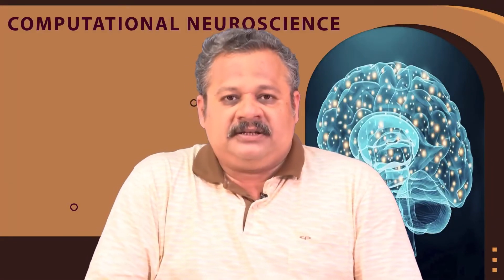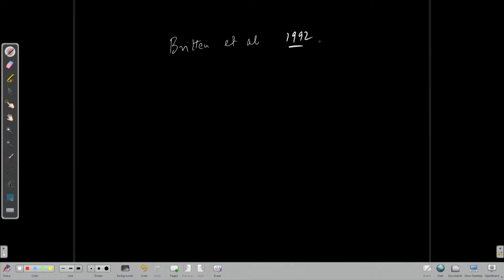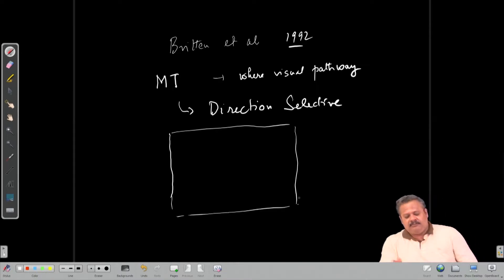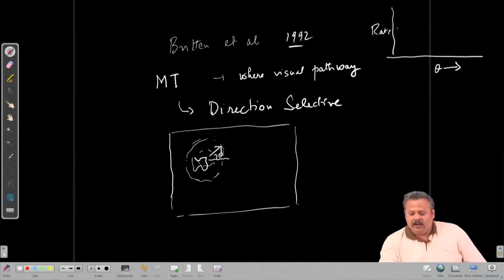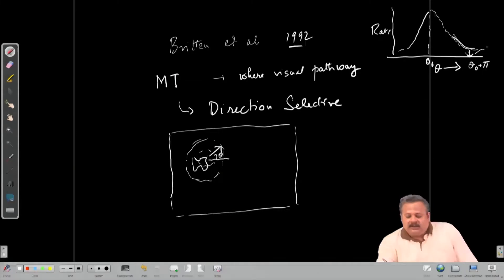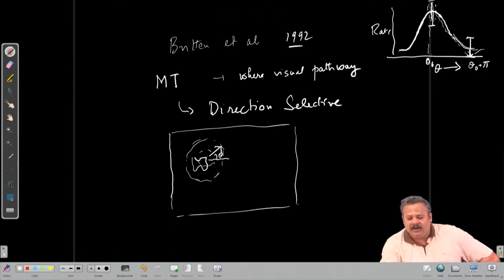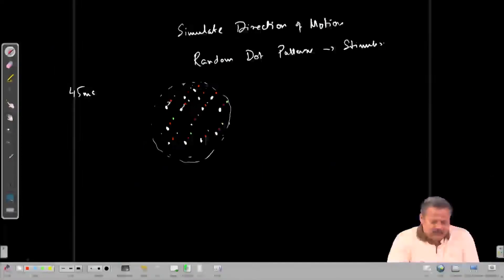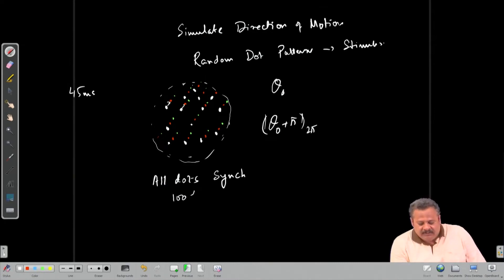Single Cell Deocoding - I Two Alternative Forced Choice task Monkeys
Subject : Biotechnology
Course Name : Computational Neuroscience